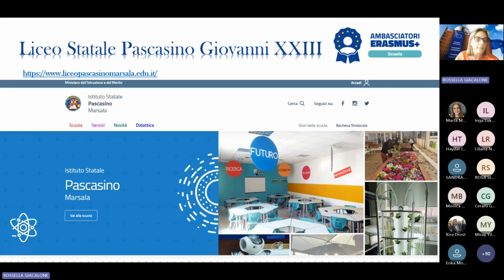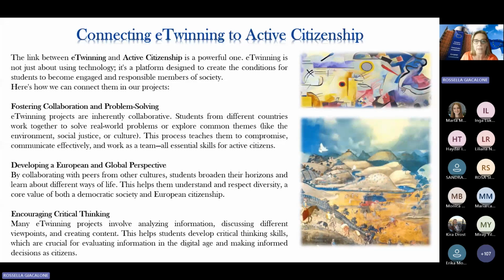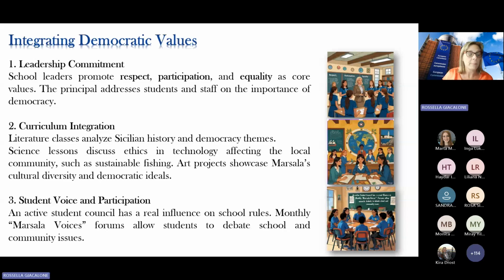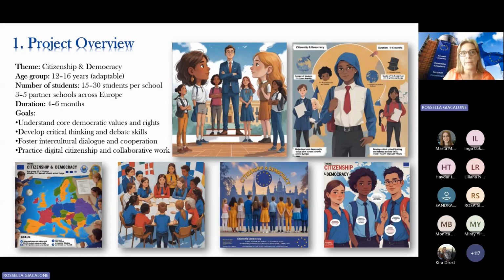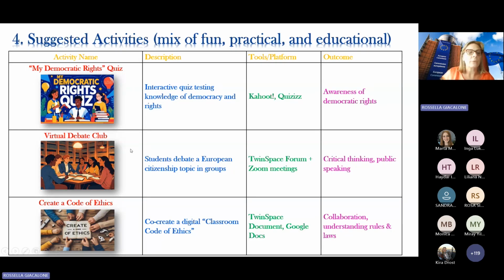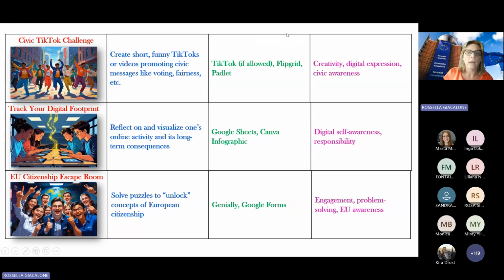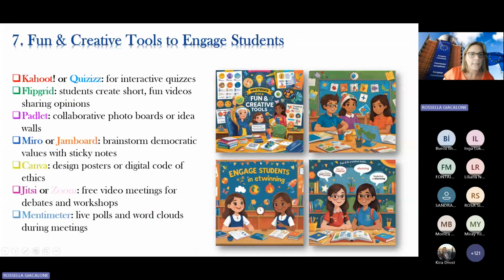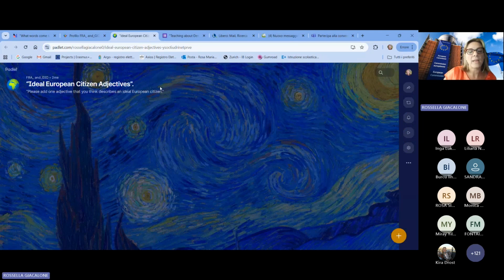Learning democracy together through eTwinning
This webinar aimed to share how educators can promote democracy and the rule of law through collaborative European school projects. Our speaker, Rosa Maria Giacalone, shared her expertise on embedding democratic values in education using a whole-school approach, fostering student voice, and encouraging participatory decision-making. Drawing on her experience as an Erasmus+ and eTwinning ambassador, she provided practical methods for promoting inclusion, active citizenship, and European identity through school partnerships. Participants left the webinar with strategies and tools to bring these core values to life in their classrooms.